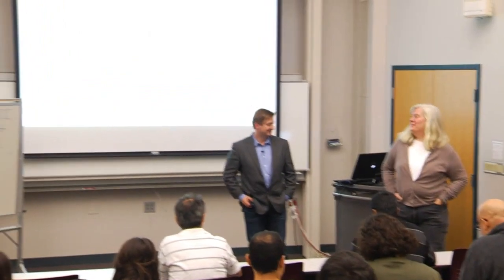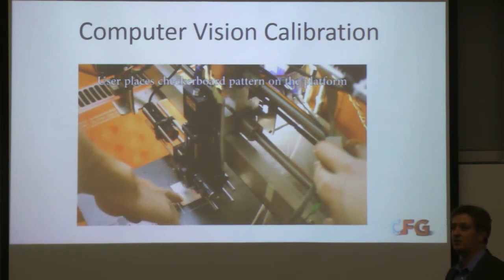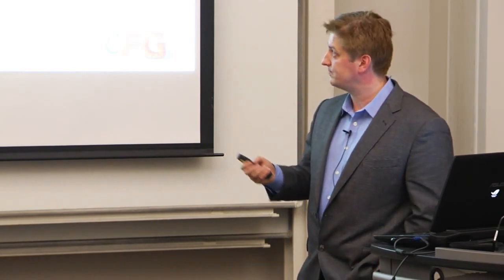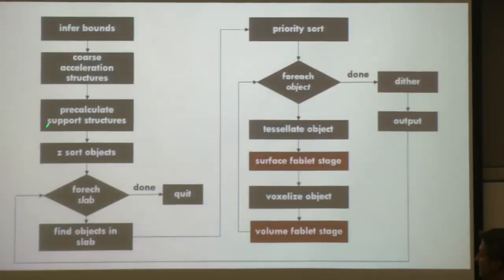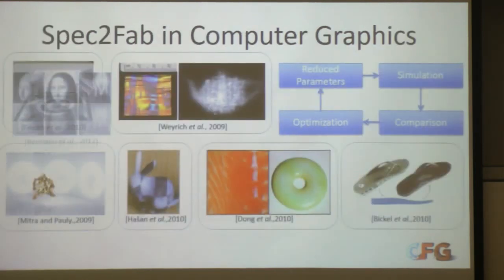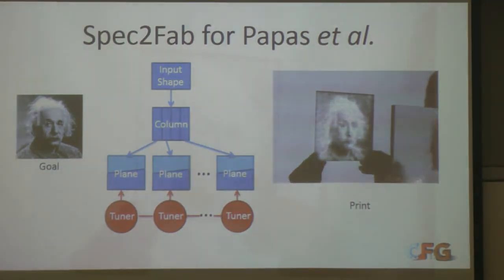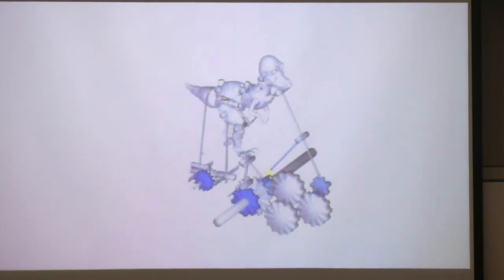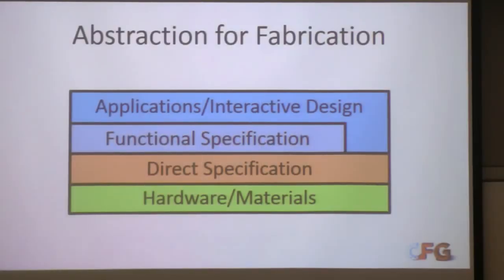RI Seminar: Wojciech Matusik : Abstractions for Multi-Material 3D Printing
Wojciech Matusik
Associate Professor, MIT/CSAIL

Abstract
A wide-spread adoption of 3D printing is democratizing manufacturing. The ever expanding range of printing materials allows for fabrication of complex multi-material objects that cannot be manufactured using any other method. However, while there has been tremendous progress in the development of the output devices, the provided digital content creation software, algorithms, and tools are largely underdeveloped. The overall situation is analogous to the digital printing and content creation revolution of the early 1980s before the advent of PostScript. In this talk, I will describe abstractions that are necessary to scale the complexity of the 3D printed models. First, I will present OpenFab - a direct specification pipeline for multi-material fabrication - inspired by the programmable pipelines used for film and real-time rendering. The pipeline introduces user-programmable fablets - procedures evaluated for each point inside of the object volume that return material composition. The system is designed to stream an arbitrary number of voxels with a fixed and controllable memory footprint. As an alternative to directly specifying material composition, it is often more natural to specify an object by defining its functional goal (e.g., specific color, stiffness, or refractive index). I will present Spec2Fab - a computationally efficient and general process for translating functional requirements to fabricable 3D prints. Spec2Fab provides an abstraction mechanism that simplifies the design, development, implementation, and reuse of fabrication algorithms. I will demonstrate a variety of applications that take advantage of both systems.

Speaker Biography
Wojciech Matusik is an Associate Professor of Electrical Engineering and Computer Science at the Computer Science and Artificial Intelligence Laboratory at MIT, where he leads the Computational Fabrication Group.Before coming to MIT, he worked at Mitsubishi Electric Research Laboratories, Adobe Systems, and Disney Research Zurich. He studied computer graphics at MIT and received his PhD in 2003. He also received a BS in EECS from the University of California at Berkeley in 1997 and MS in EECS from MIT in 2001. His research interests are in direct digital manufacturing and computer graphics. In 2004, he was named one of the world's top 100 young innovators by MIT's Technology Review Magazine. In 2009, he received the Significant New Researcher Award from ACM Siggraph. In 2012, Matusik received the DARPA Young Faculty Award and he was named a Sloan Research Fellow.